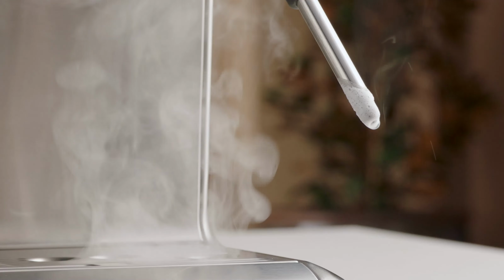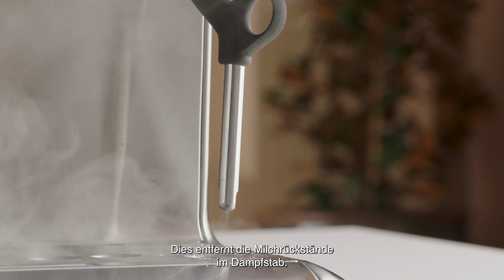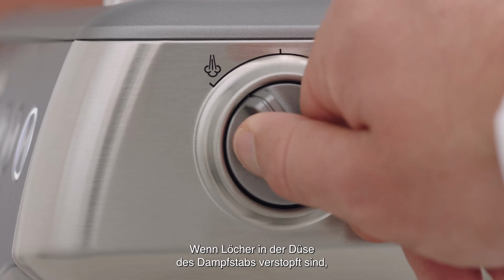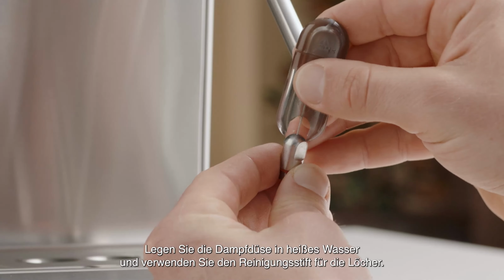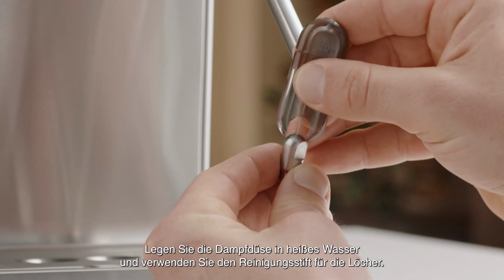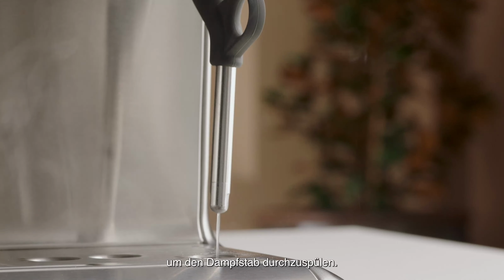The Barista Express™ Impress | Dampfstab und Löcher reinigen | Sage Appliances UK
Schauen Sie sich diese Anleitung zum Reinigen des Dampfstabs und der Löcher in der Düse für perfekt aufgeschäumte Milch an.

Das Geheimnis für köstlich vollmundigen und samtigen Kaffee liegt in der Milchaufschäumung. Nach dem Aufschäumen der Milch ist es wichtig, den Dampfstab zu reinigen, um zu verhindern, dass Milchreste einbrennen. Sehen Sie sich diese Anleitung in vier Schritten an, um zu erfahren, wie Sie Ihren Dampfstab pflegen und ggf. Verstopfungen entfernen, um stets perfekt aufgeschäumte Milch zu erhalten.

Anleitung:
1. Wischen Sie den Dampfstab nach jedem Gebrauch gründlich mit einem Tuch ab.
2. Positionieren Sie den Dampfstab wieder über der Abtropfschale und drehen Sie den Dampf-Drehregler für ein paar Sekunden auf die Dampfposition. Damit werden Milchüberreste aus dem Dampfstab entfernt.
3. Wenn Löcher in der Dampfdüse verstopft sind, stellen Sie den Dampfregler in die vertikale Position. Drücken Sie zum Ausschalten der Maschine und zur Abkühlung des Dampfstabs die POWER-Taste. Sobald der Dampfstab abgekühlt ist, verwenden Sie die Nadel am Ende des Reinigungstools, um die Verstopfung zu lösen.
4. Wenn der Dampfstab danach immer noch verstopft ist, nehmen Sie die Dampfdüse ab und legen sie in heißes Wasser ein.
5. Reinigen Sie die Löcher mit dem Reinigungstool und schrauben Sie die Düse wieder an den Dampfstab. Drehen Sie den Dampfregler auf Dampf, um den Dampfstab durchzuspülen.

Besuchen Sie unsere Website, um unser Reinigungszubehör für den Dampfstab zu finden

Braucht Ihre Kaffeemaschine eine gründliche Reinigung? Erfahren Sie in diesem Video, wie Sie Ihre Barista Express™ Impress entkalken

Über Sage Appliances:
In den letzten 90 Jahren hat sich Sage zu einer weltweit bekannten Marke entwickelt, die Küchenprodukte in über 70 Länder liefert. Das Unternehmen firmiert in Europa und im Vereinigten Königreich als „Sage Appliances“, in sämtlichen anderen Ländern unter dem Markennamen „Breville“. Sage verbessert das Leben vieler Menschen durch brillante Innovationen und durchdachte Designs. Aufgrund unseres umfassenden Verständnisses der Konsumentengewohnheiten ermöglichen wir es unseren Kunden, auf einfache Weise eindrucksvolle Ergebnisse in der eigenen Küche zu kreieren – ganz nach unserem Motto: Master Every Moment™.